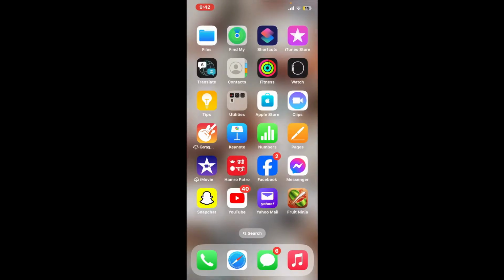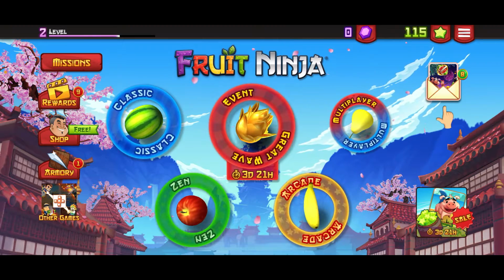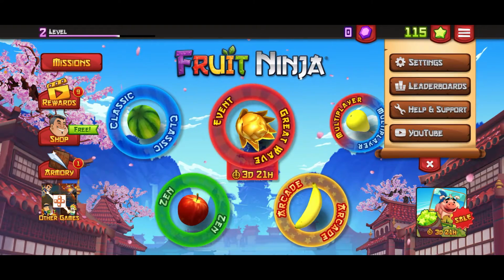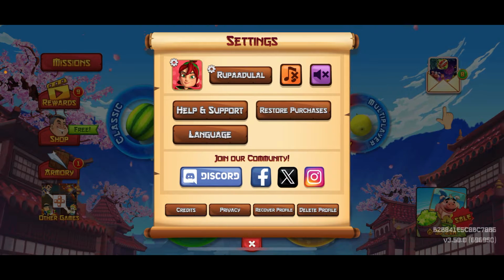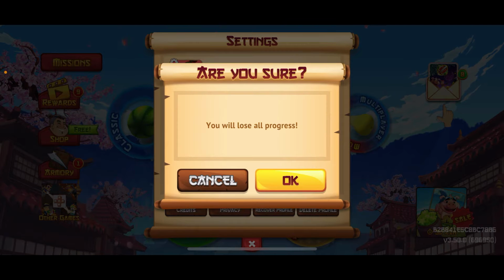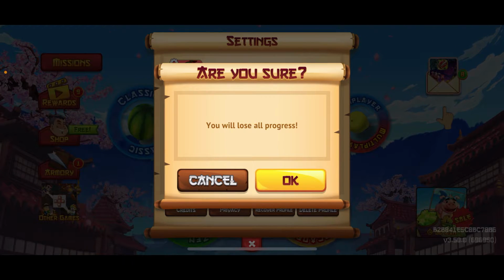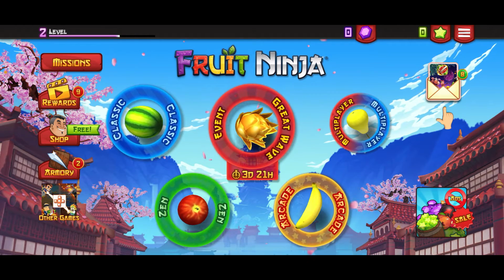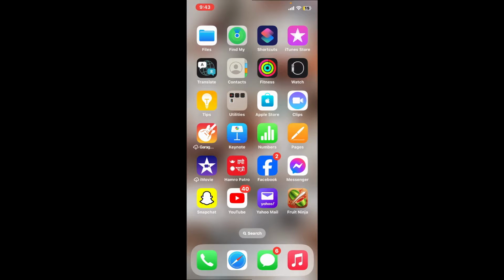How to Delete Profile on Fruit Ninja Account 2024?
Ensure a fresh start in the juicy world of Fruit Ninja by learning how to delete your profile on the account in 2024 with our step-by-step guide! Whether you're a seasoned fruit-slasher or new to the game, this tutorial will walk you through the steps to seamlessly delete your profile on Fruit Ninja. Enjoy a clean slate, and if you choose to return, you can start afresh on Fruit Ninja.